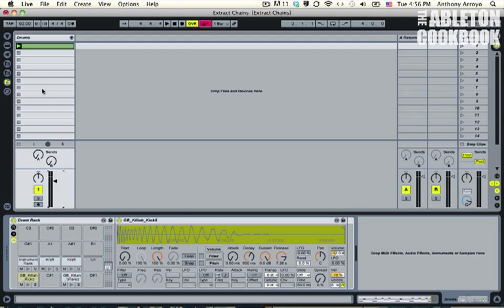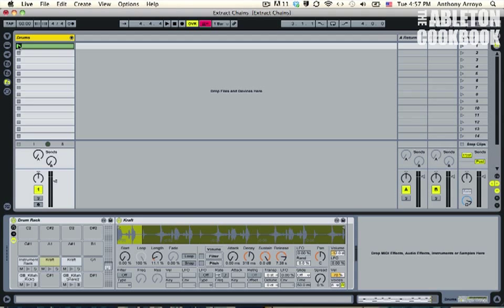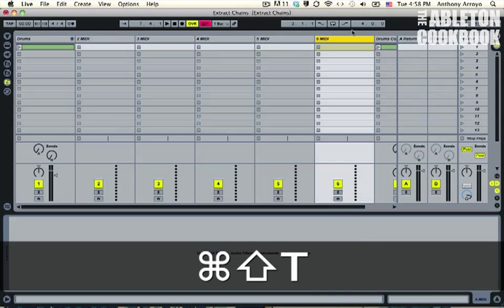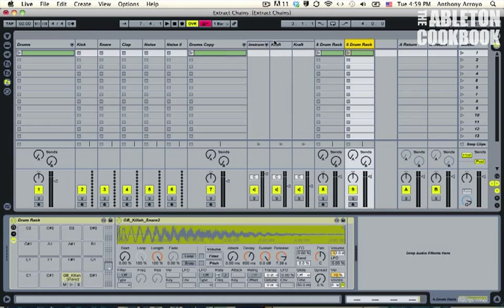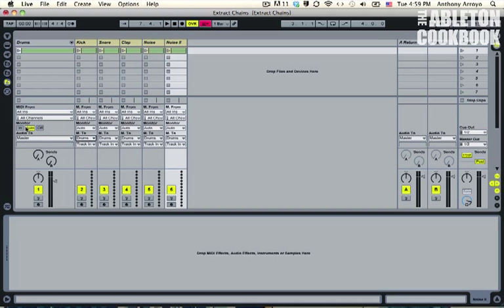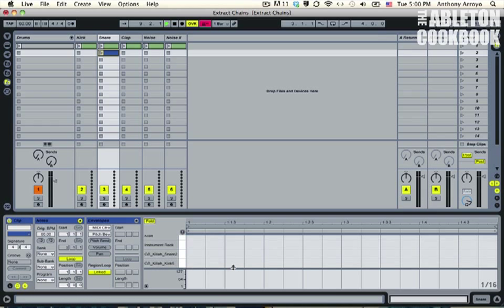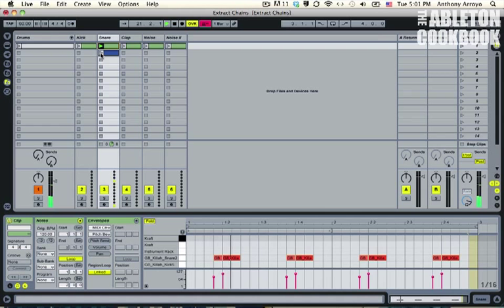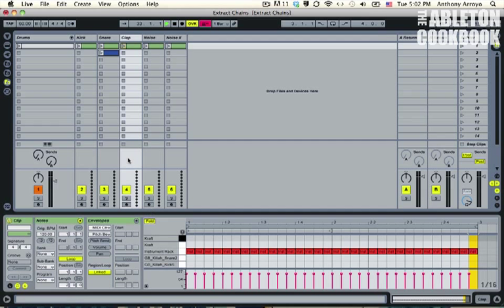Ableton Tutorial--Tip for Using Extract Chains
In the last post, I discussed the extract chain function in Ableton...as well as what I felt were some of its drawbacks. I like the fact that I can break a MIDI drum clip up into various parts (one for kick drum, one for snare, etc.), but I don?t like the fact that, in the process, my original Drum Rack gets torn to pieces. This makes it difficult to play live, etc.

So, I?ve come up with a solution, natch. In this tip, you can take advantage of the Extract Chain to break the original drum clip up into separate MIDI clips and then use MIDI routing to have these newly minted clips play the original Drum Rack.

I like to do this because, now, since my Drum Rack is still intact, I can still play it live, like a Drum Machine. I can also easily switch out the Drums from the cells and use choke groups, etc. Basically, I?ve salvaged the functionality of the Drum Rack. Yay, me.

Sound complicated? It sort of is...but luckily I?ve made this handy dandy video for you, including on-screen keyboard shortcuts! These shortcuts make all the difference between this taking 3 minutes and this taking 15 minutes, so check ?em out.

Text instructions are below the video.

First, duplicate the track with the Drum Rack on it.

Rename the duplicate to keep things straight.

Now, create as many new MIDI Tracks as there are chains that you want to extract.

Name these newly created MIDI Tracks after the drums in your Drum Rack. Keep them in the same order as they appear when you expand the Drum Rack track view!

Extract the chains from the Duplicate Drum Rack from left to right.

Now, select all of the MIDI Clips from the newly extracted chains and press Cmd+X.

Select the upper-leftmost cell in one of your newly created MIDI tracks and press Cmd+V

You can now duplicate your Duplicate Drum Rack (which should be empty) and your extracted chains, which should also be empty.

Finally (VERY IMPORTANT), open the I/O pane by pressing Cmd+Alt+I. Select all the new MIDI Tracks and select the original Drum Rack from the ?MIDI To? dropdown menu.

Make sure that the monitoring on your original Drum Rack track is set to ?In.?

Voil?! Now, when you press a scene launch button, the original track should play, but spread across several tracks!